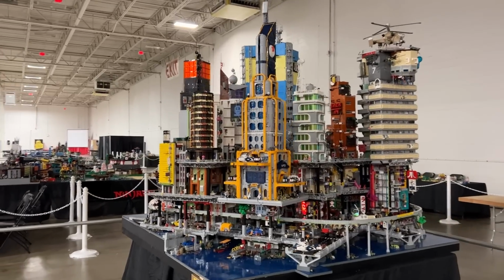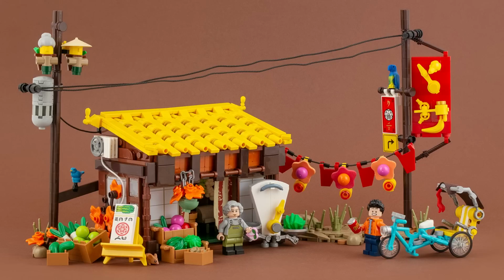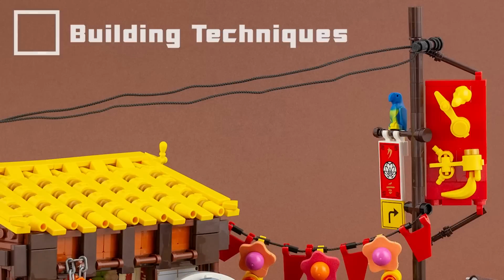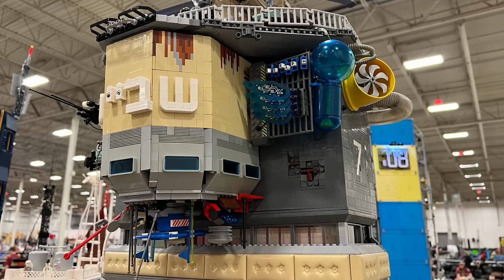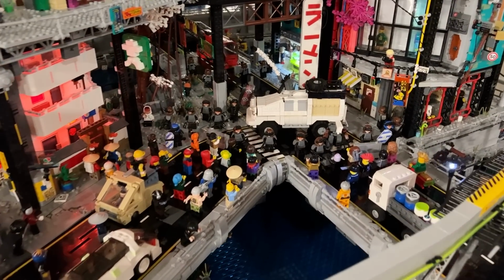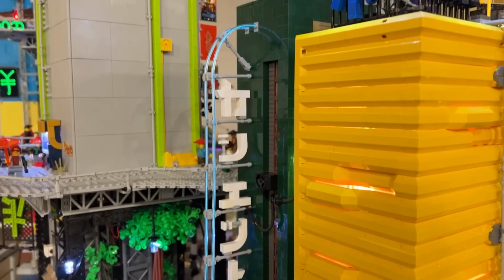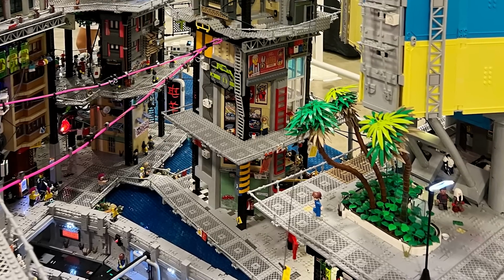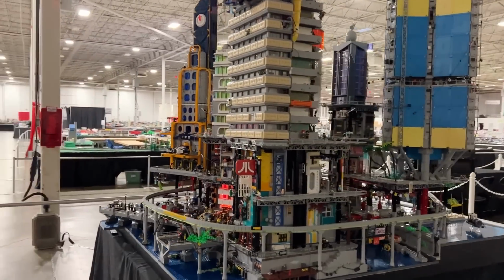Here's Why I Think This Is The Best LEGO MOC Ever! - Cyberpunk City Creation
No but legit, this MOC is so, so, SO good! Check it out!

Canning Bridge Applecross
WA 6153
Australia